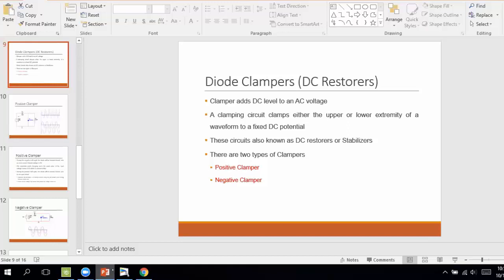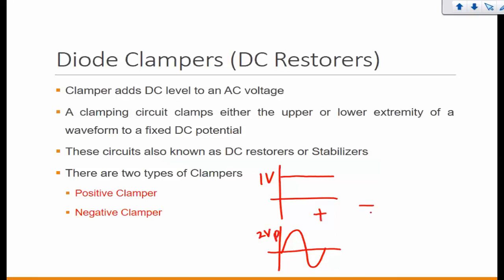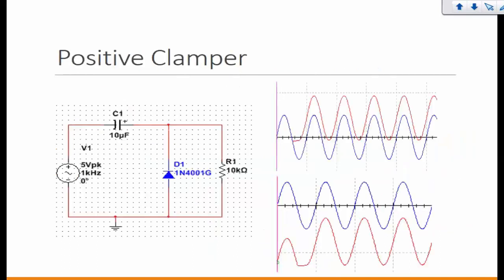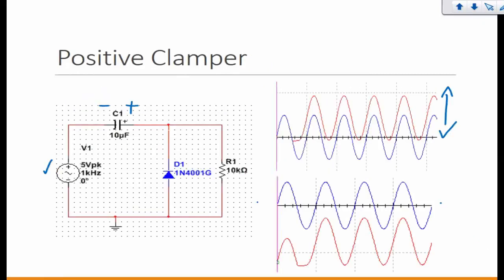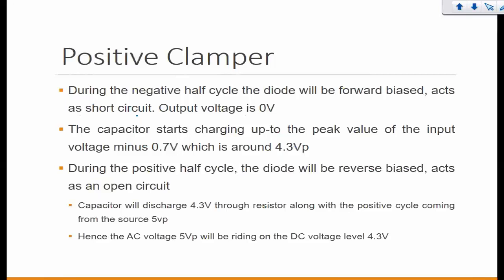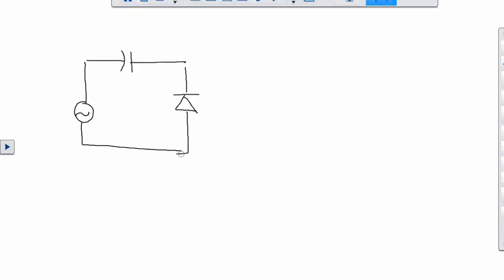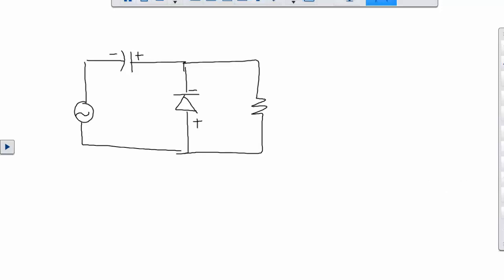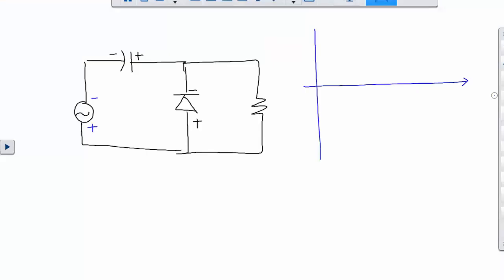Day 4 Diode Clampers